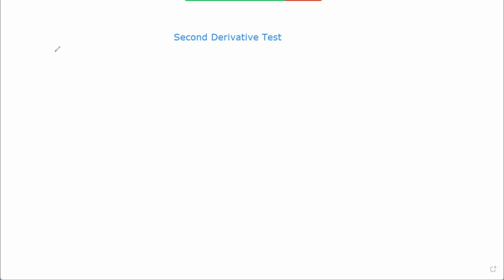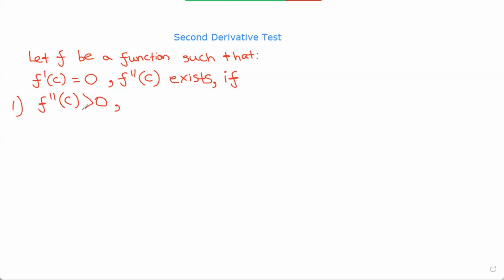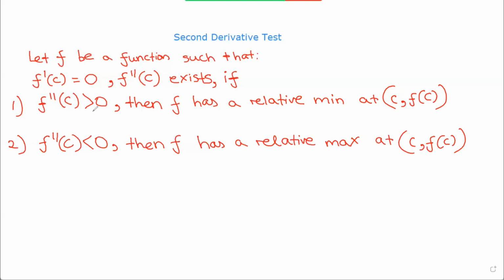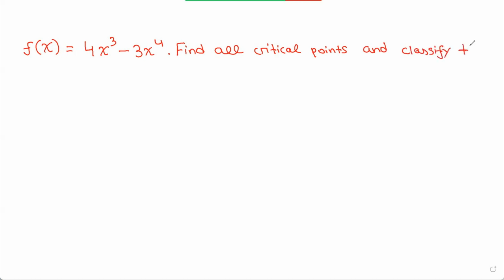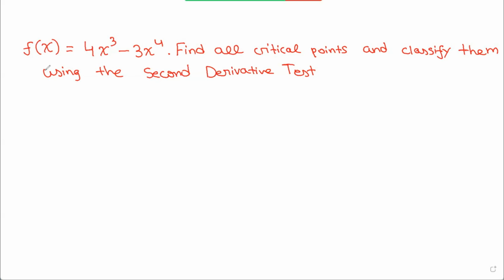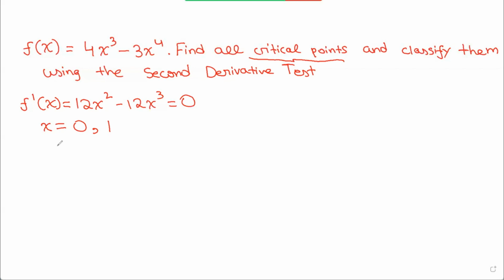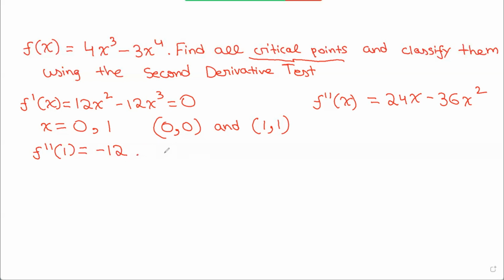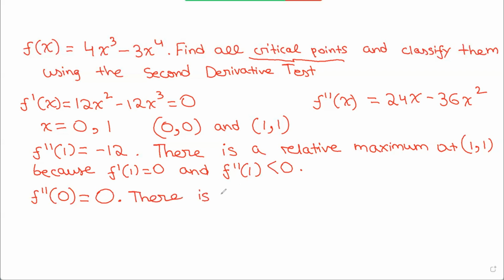AP Calculus BC series, video 16 - Second Derivative test